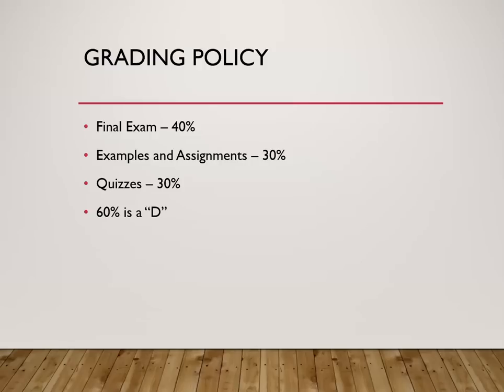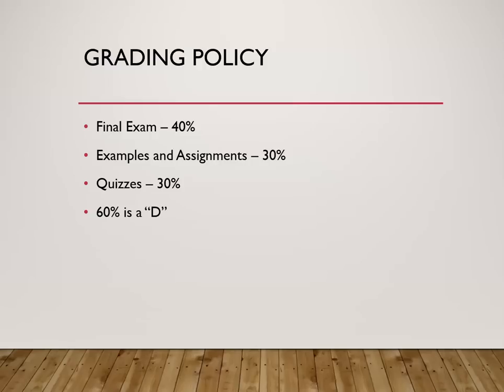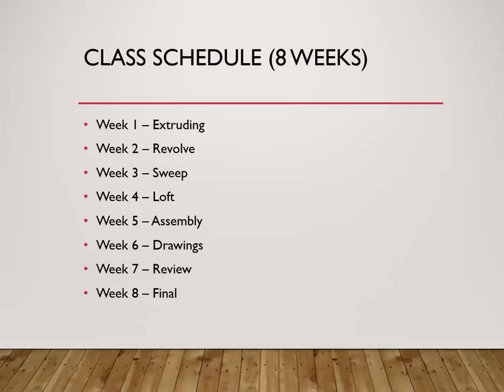DFTG 2340 Into Video for Lonestar College